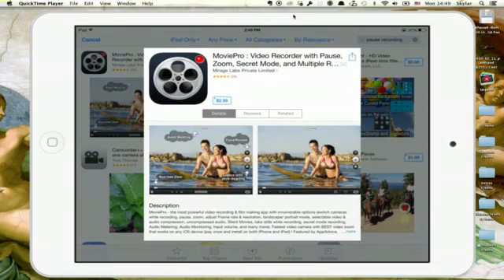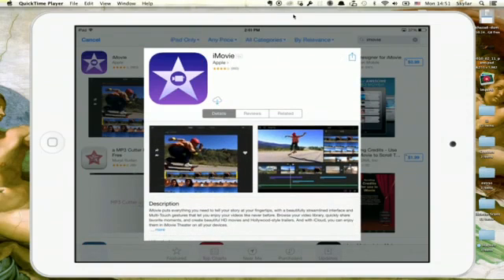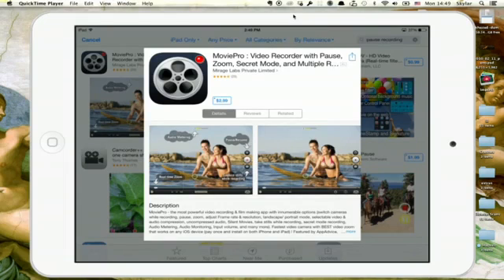How to Pause a Video on an iPad During a Recording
How to Pause a Video on an iPad During a Recording. Part of the series: iPhones & Videos. Pausing a video on an iPad during a recording is something that you can do with an app called MoviePro. Pause a video on an iPad during a recording with help from a mobile device specialist in this free video clip.